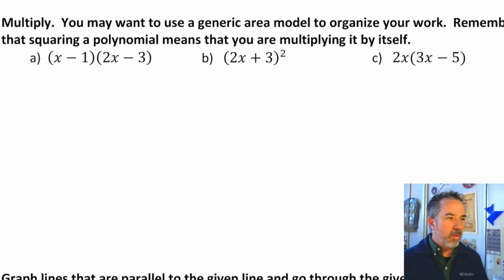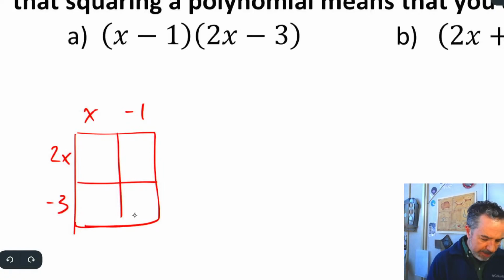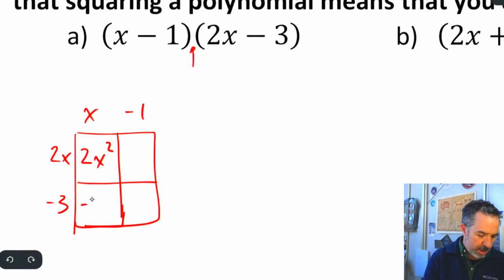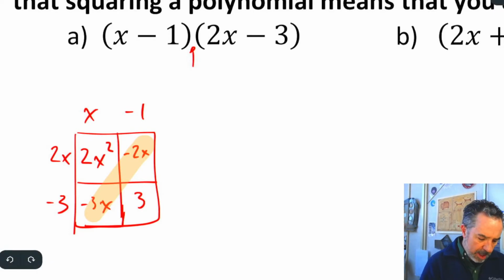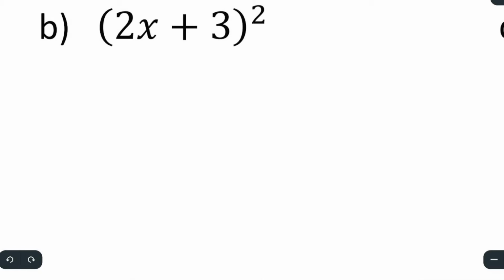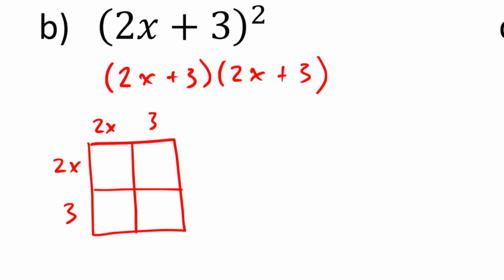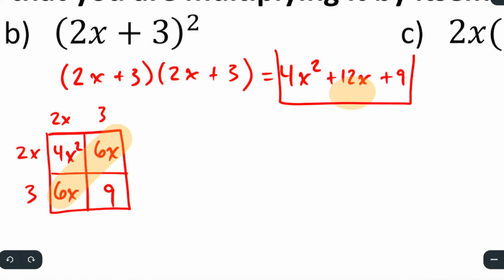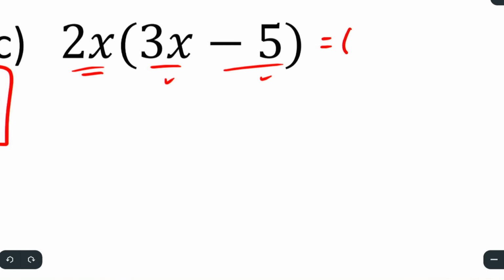(H) Math One C4_3